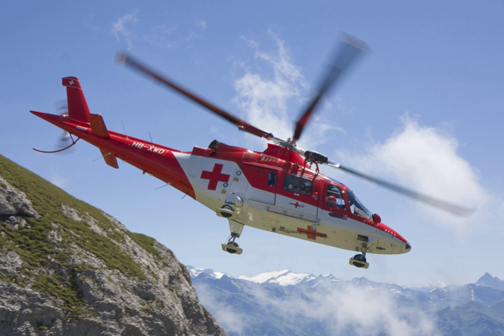List of rotorcraft used in World War II | Wikipedia audio article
00:00:08 1 Germany
00:01:57 2 United States
00:02:51 3 Great Britain
00:04:27 4 Canada
00:04:54 5 Soviet Union
00:05:14 6 Japan
00:05:34 7 France

- Socrates

SUMMARY
Autogyros and helicopters were used during World War II. List includes prototypes.